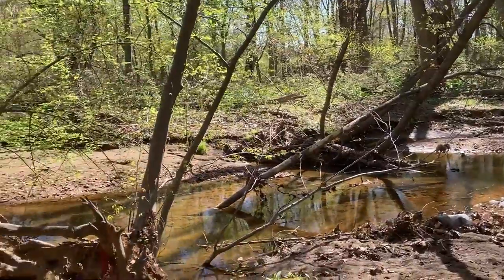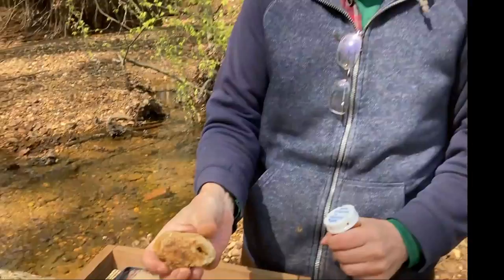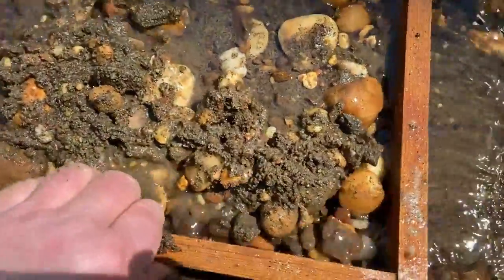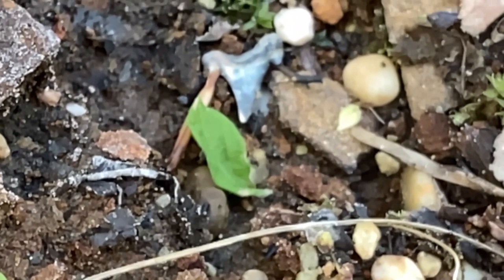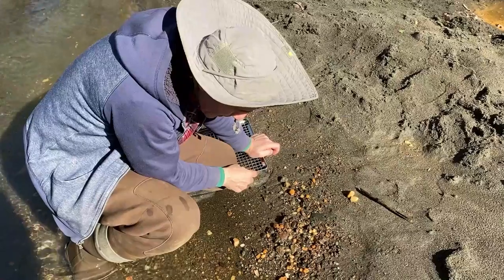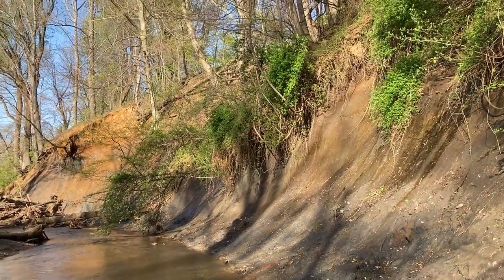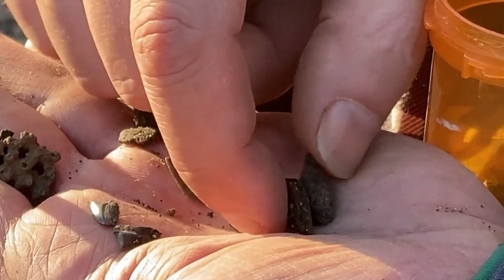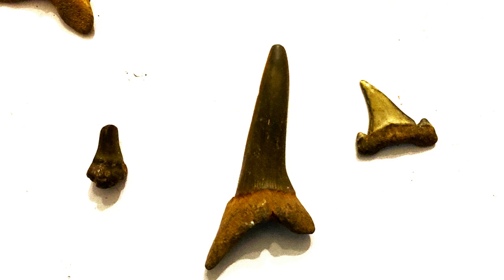Fossil Shark Teeth and Fossil Squids of New Jersey, Fossil Hunting and Fossil Collecting with Chris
Two Fossil Hunters look for Shark Teeth and other fossils in New Jersey's Big Brook and Ramanessin Brook